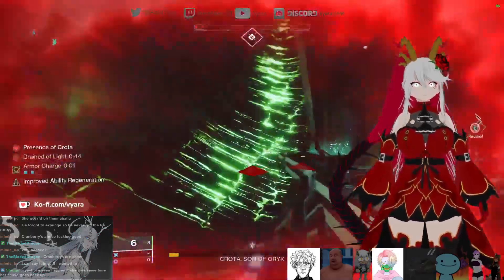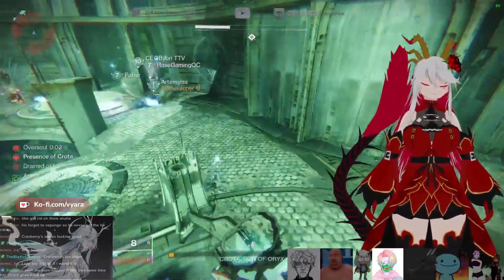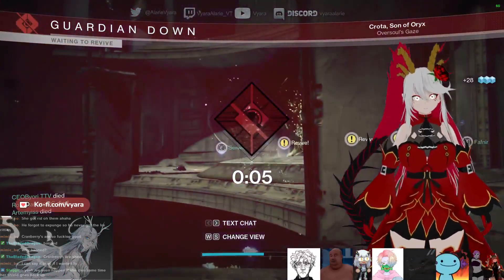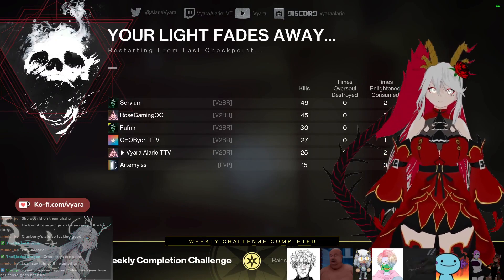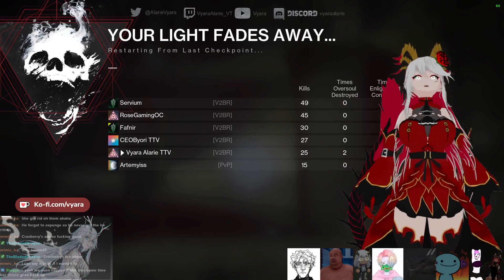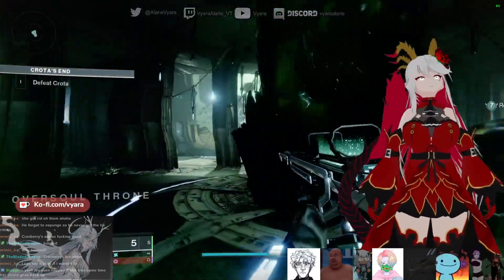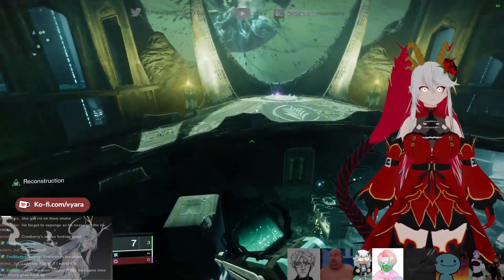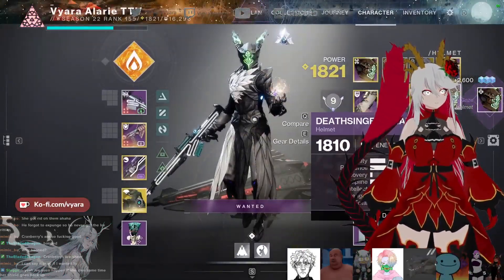The Most Efficient Crota Farm in Destiny 2 right now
How to farm crota the most efficiently: eliminate the need to reload the checkpoint